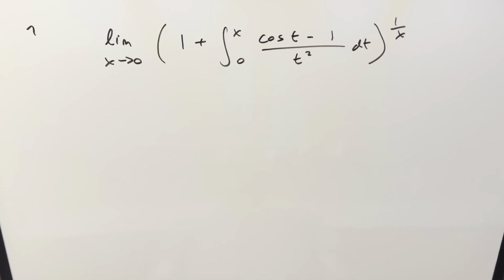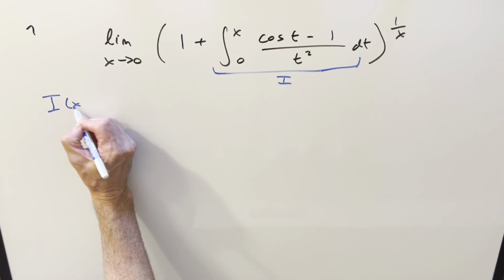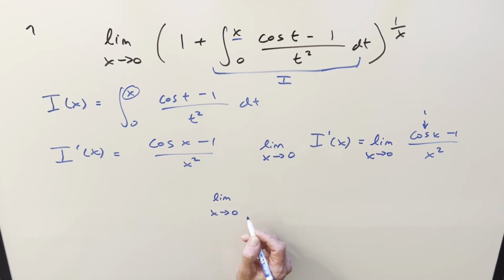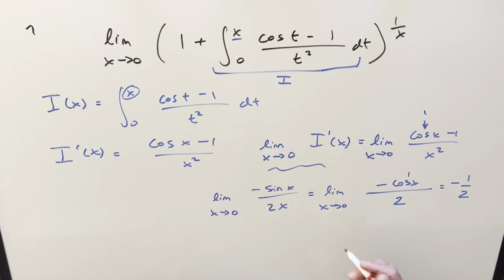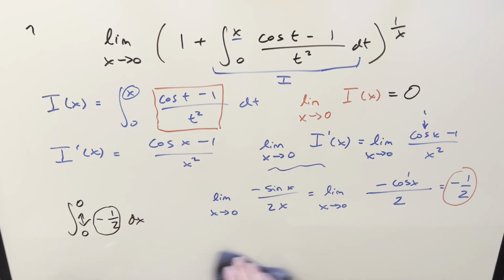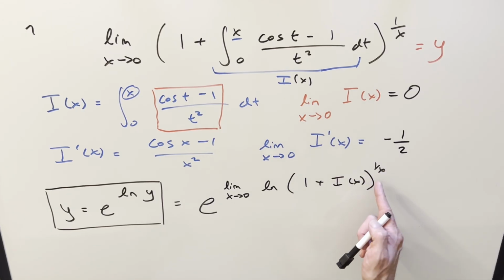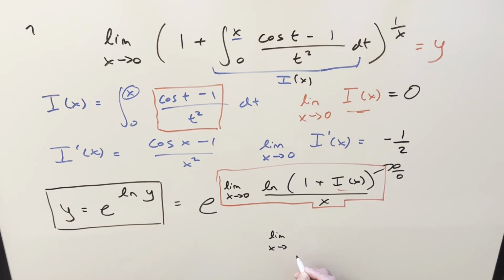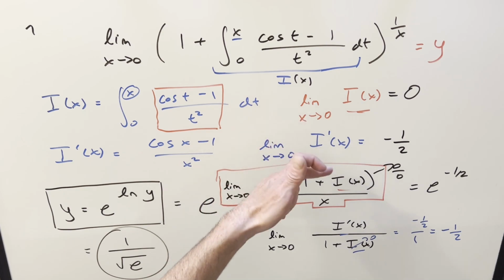This kind of looks like a familiar formula